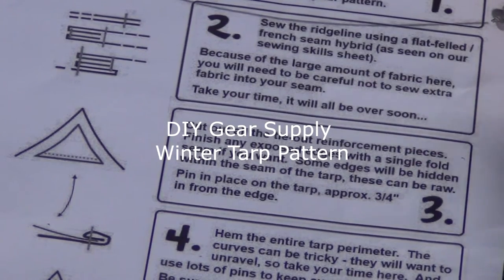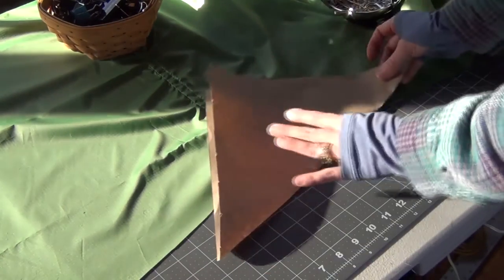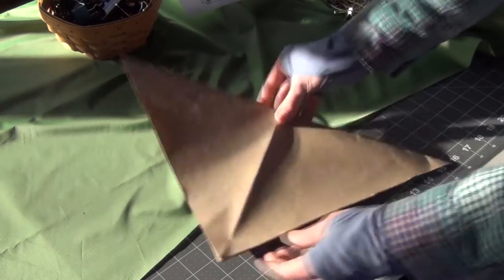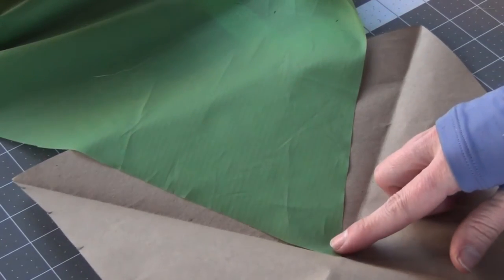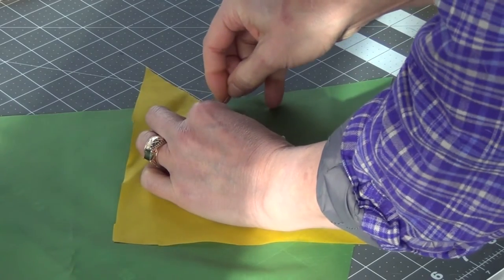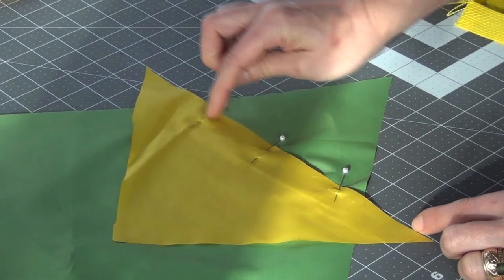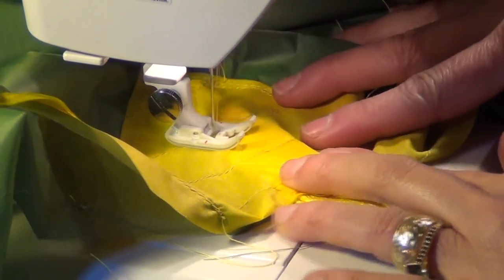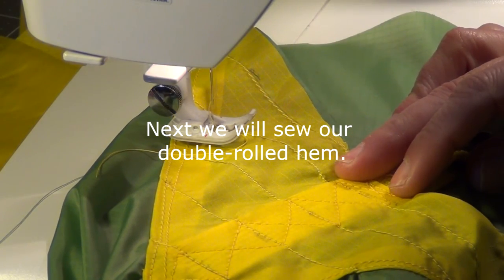Winter Tarp: Part 3 tie outs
Join me while I make a winter tarp, using the pattern from DIY Gear Supply.  This is a multi-part video series, and I'll cover the following topics in separate videos.